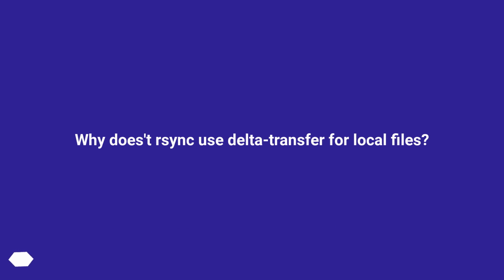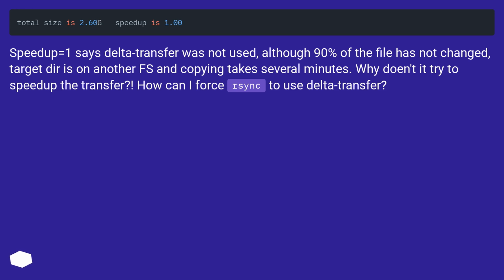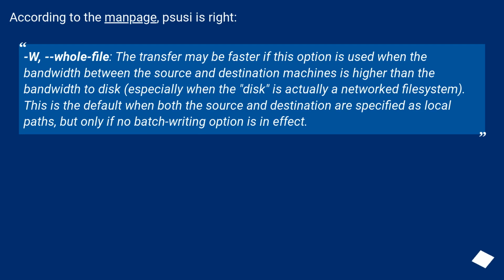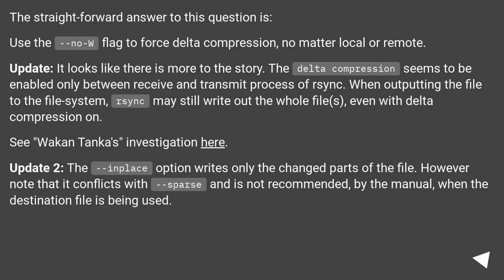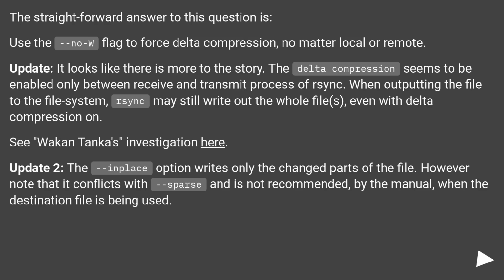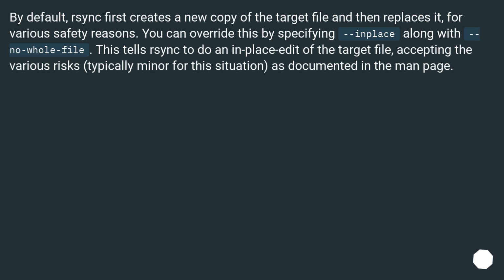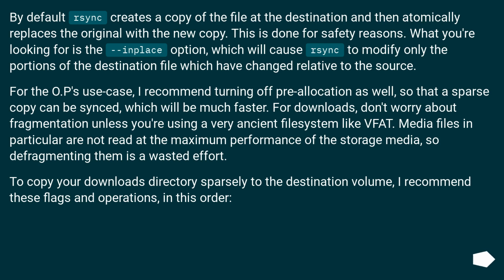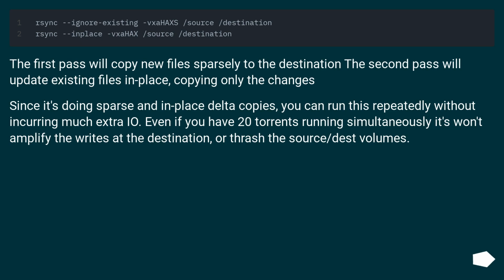Why does't rsync use delta-transfer for local files?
Chapters
00:00 Question
01:09 Accepted answer (Score 24)
01:42 Answer 2 (Score 19)
02:30 Answer 3 (Score 5)
03:01 Answer 4 (Score 2)
04:40 Thank you